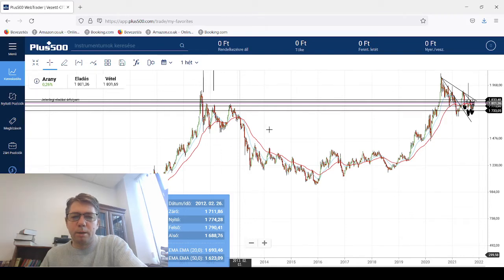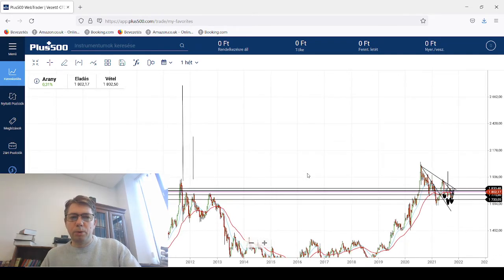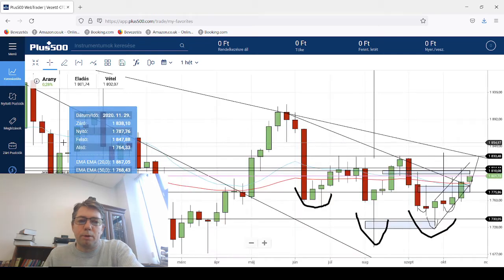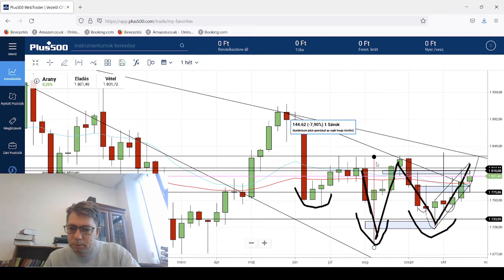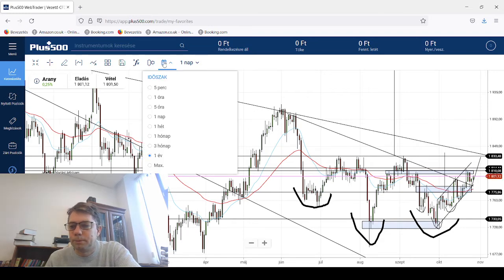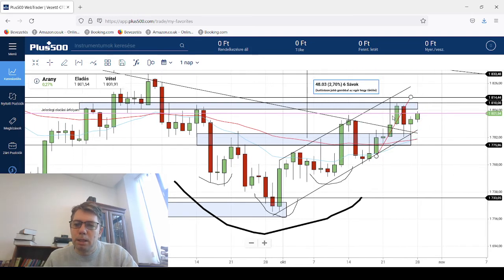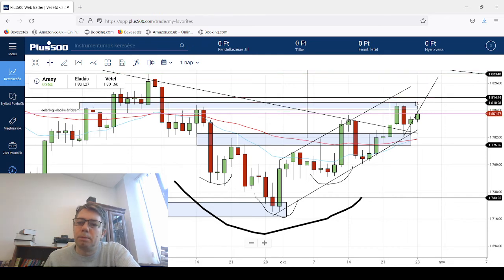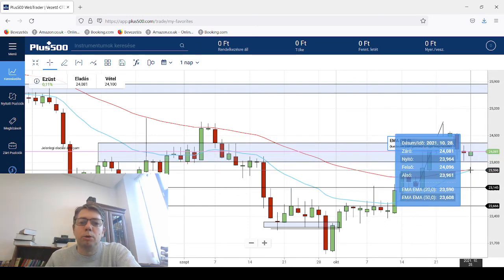Gold and Silver -BIG MOVES COMING! 28.10.2021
Gold - Price target gonna get hit soon!